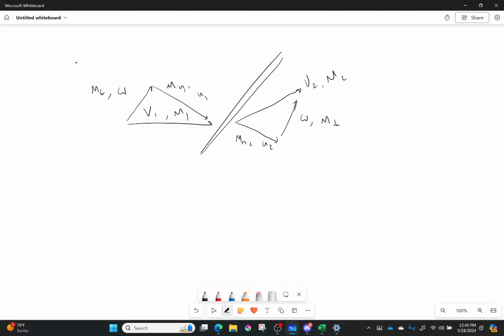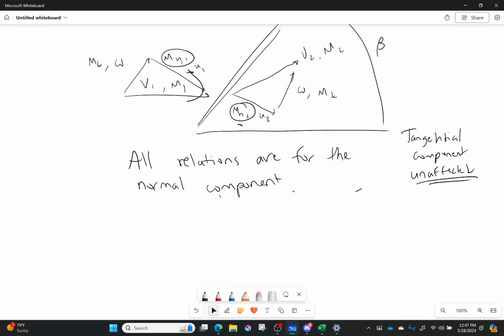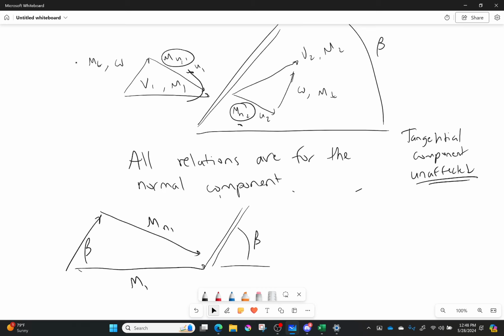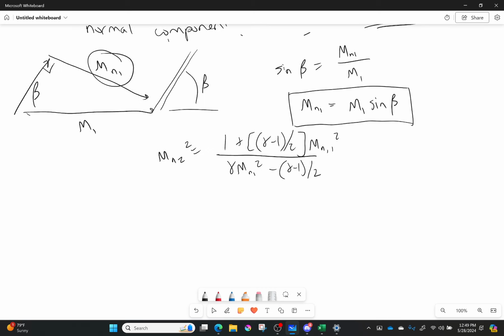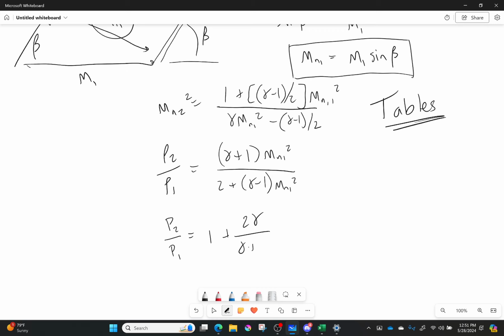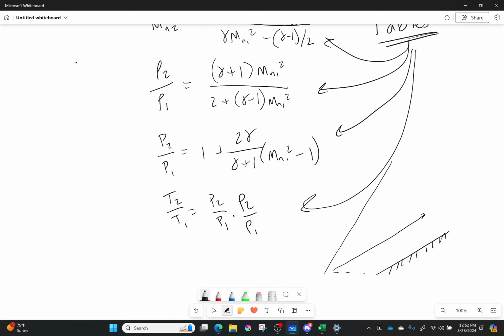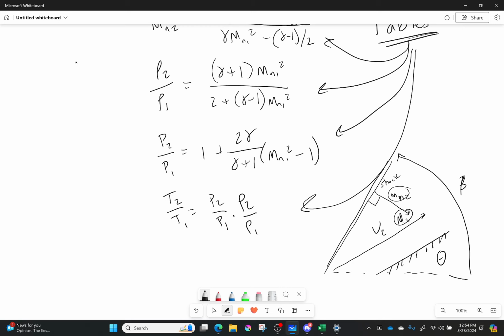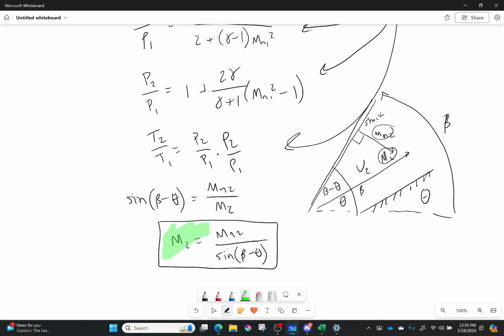Oblique Shock Equations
Now as with Normal Shocks, the easiest way to calculate the change in properties of a flow across an oblique shock is the tables. Just remember, only the normal component of the flow to the shock wave experiences any change. The tangential velocity is unchanged. That means when you look at the tables you have to make sure to use the Mach number of the normal component of velocity.